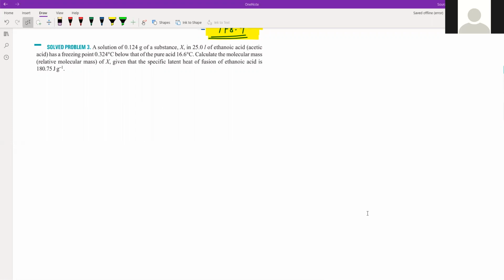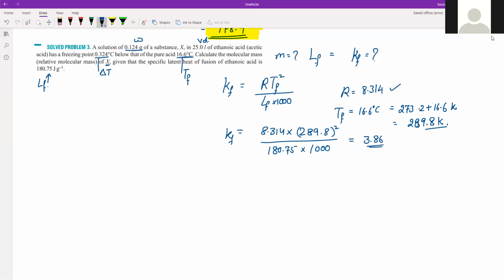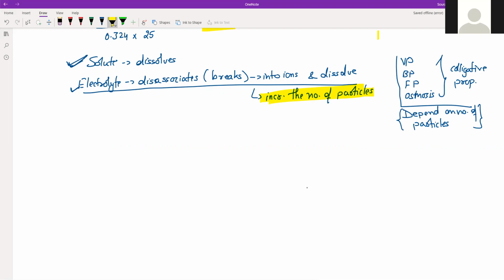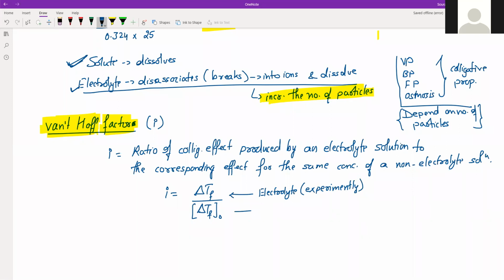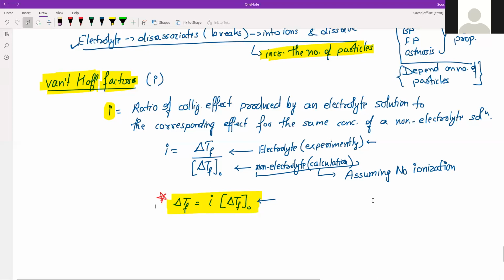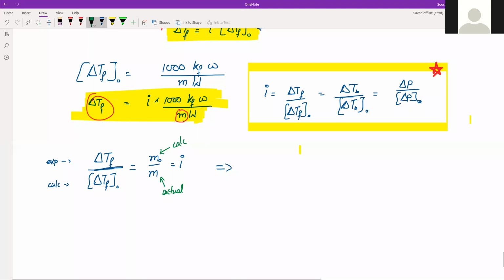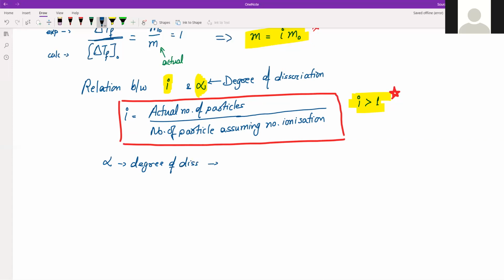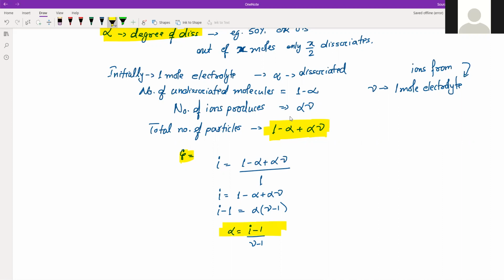Vant Hoff Factor